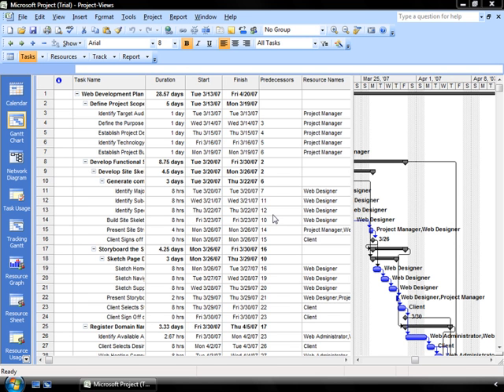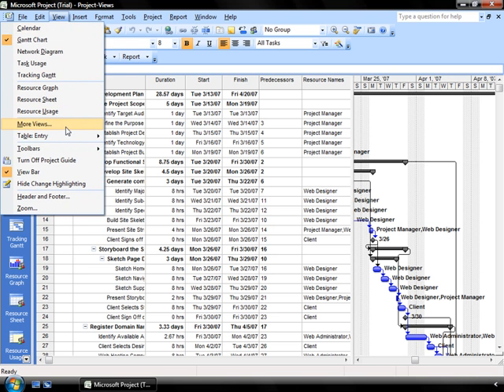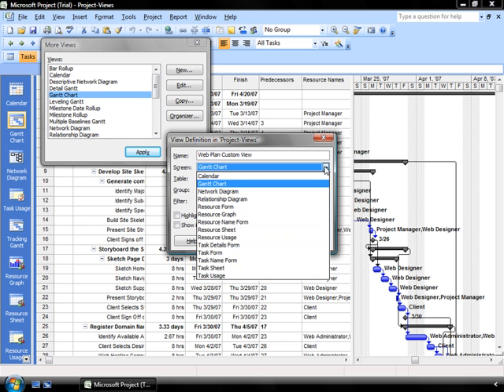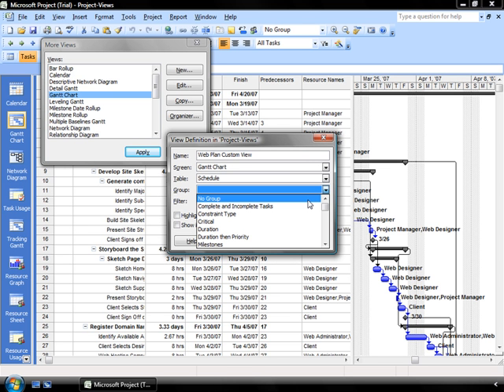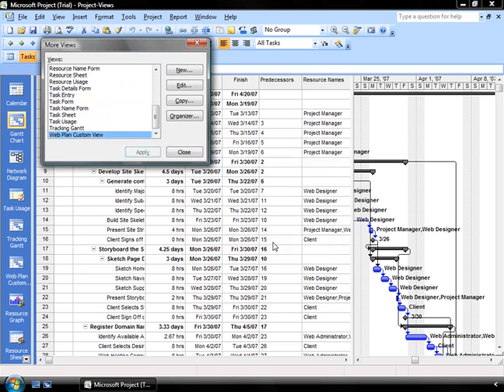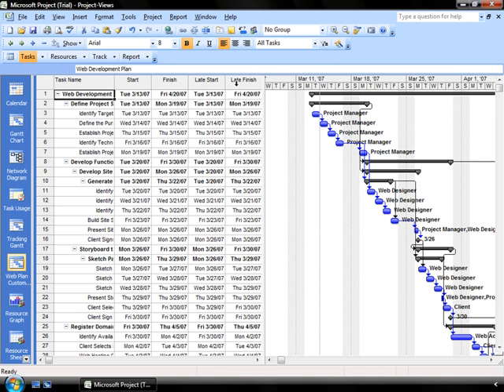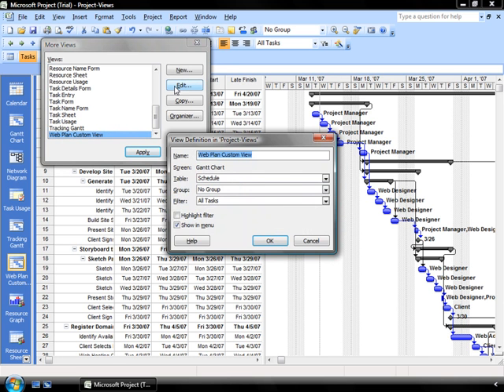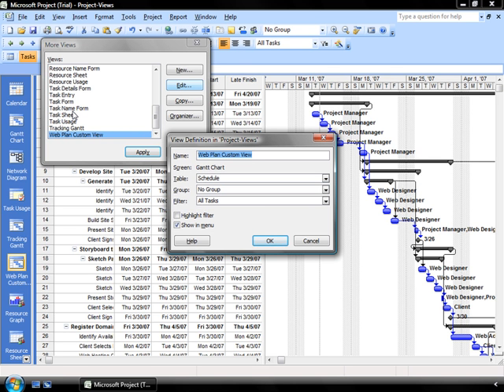07_02_create_view